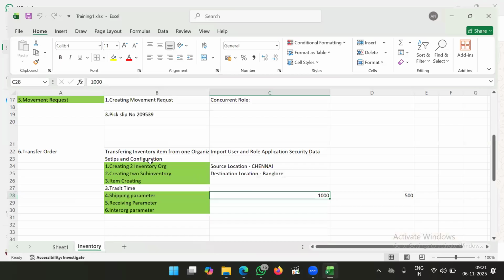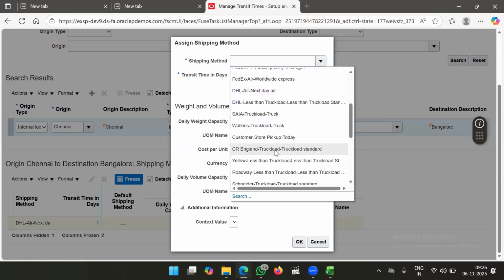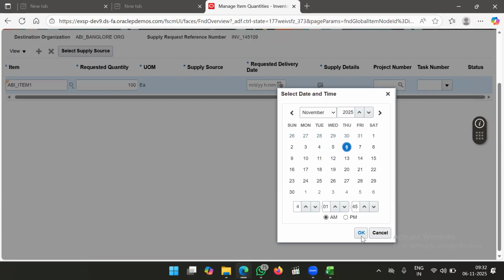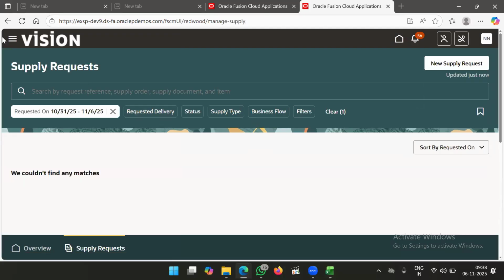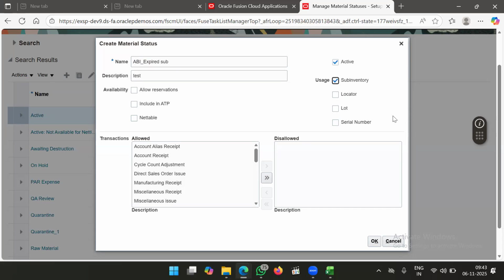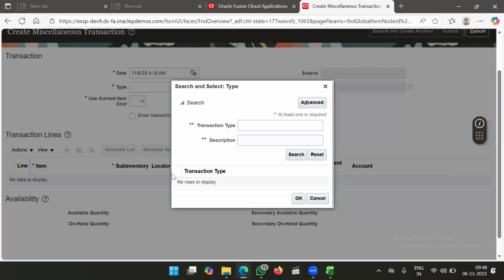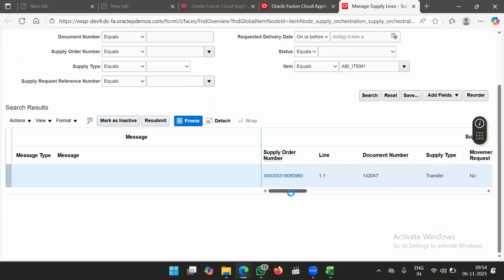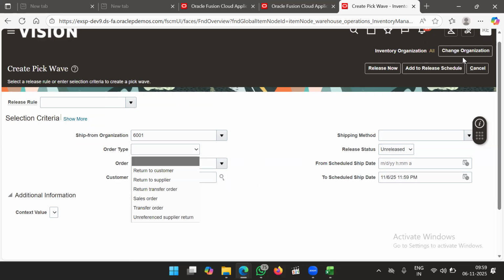Oracle Fusion Inventory Management - Transfer Order Topic1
In this video, we explore Transfer Orders in Oracle Fusion Inventory Management — one of the most essential processes for managing internal material movement across warehouses, subinventories, and locations.

Whether you are a beginner learning Oracle Cloud Supply Chain or a professional preparing for an Inventory/SCM role, this session will give you a clear understanding of:

✅ What is a Transfer Order?
✅ Types of Transfer Orders – Inter-org & Intra-org
✅ Key components: header, lines, shipping & receiving
✅ How Transfer Orders are created (manual + automated)
✅ End-to-end Transfer Order flow
✅ Practical use cases in real business scenarios

Transfer Orders help organizations efficiently move inventory between warehouses or within the same warehouse, while maintaining full control, visibility, and accurate accounting. This video will walk you through the concepts, flow, and importance of Transfer Orders in Oracle Fusion.